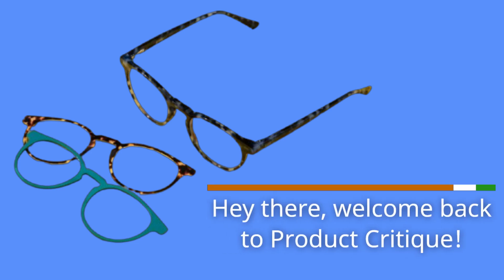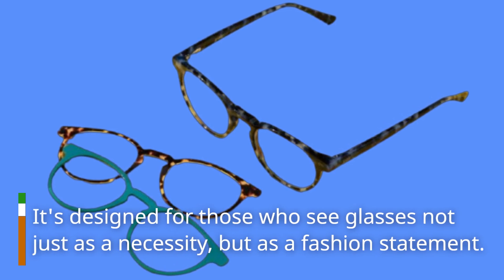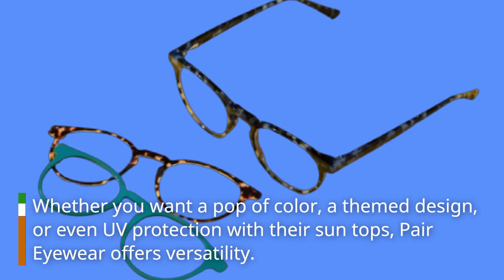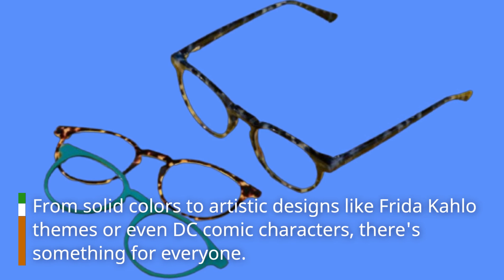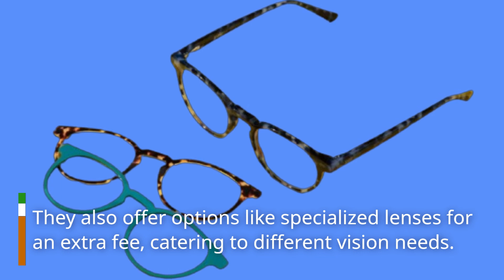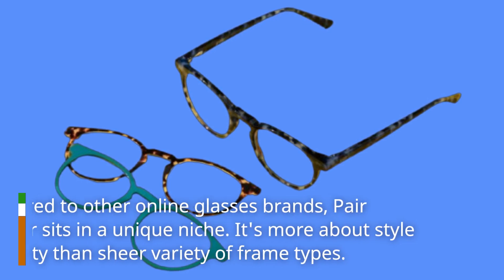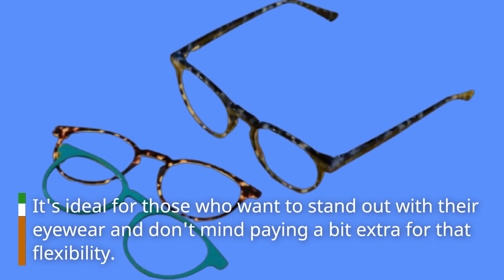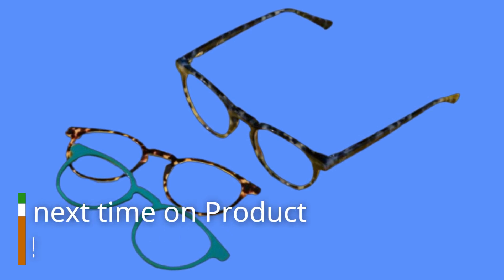🕶️ Pair Eyewear Review 👓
In this Pair Eyewear Review, we explore the innovative features and performance of Pair Eyewear’s customizable glasses. Discover how these glasses stand out with their interchangeable frames and lens options, and how they impact comfort and style. Our Pair Eyewear Review provides a comprehensive look at whether this customizable eyewear solution is the right fit for your personal needs and fashion preferences.